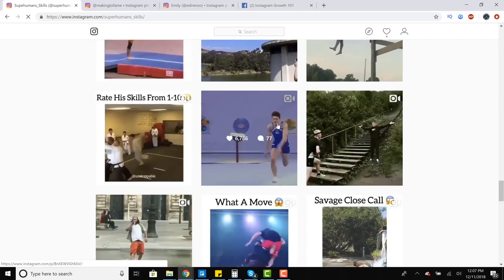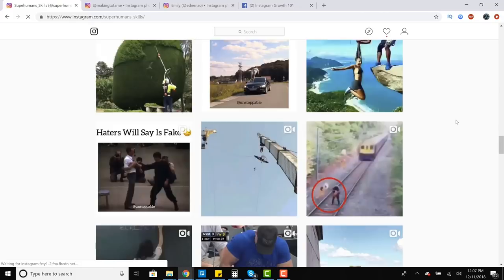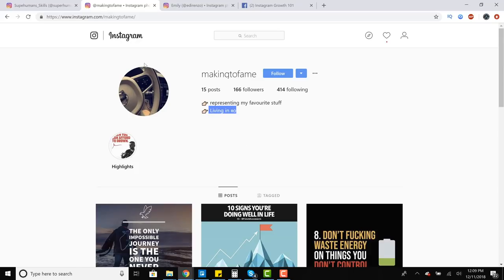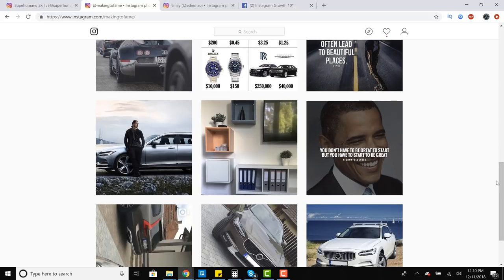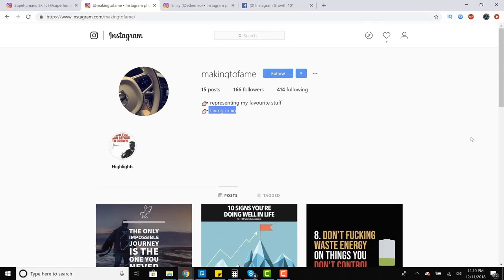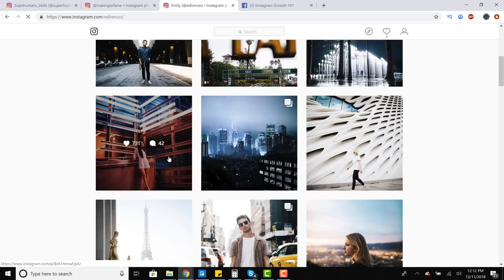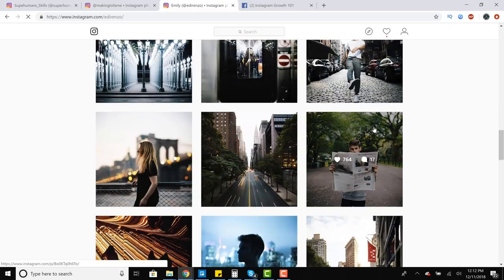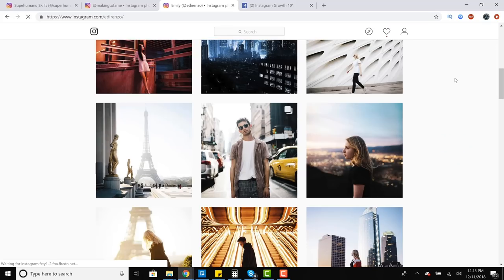REVIEWING IG ACCOUNTS SAVAGE STYLE 😱